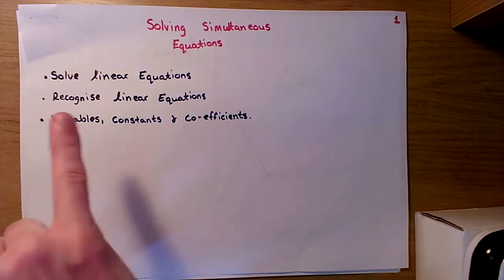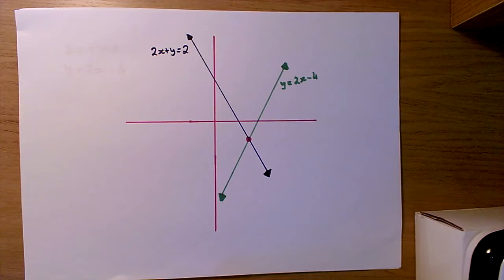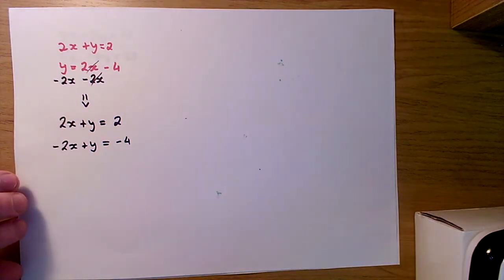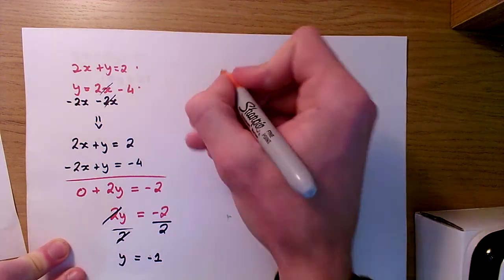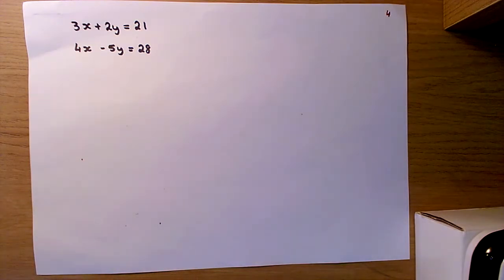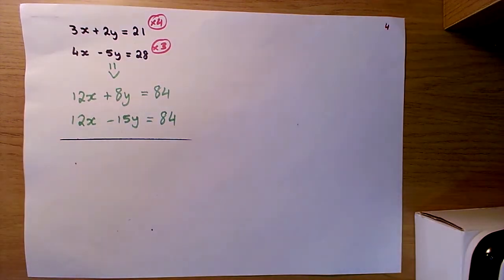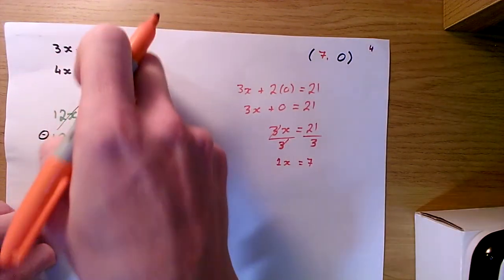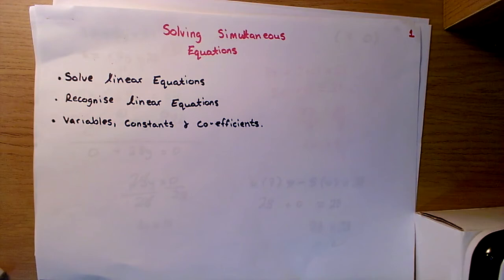Simultaneous Equations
A look at basic simultaneous equations in two variables with question samples and solutions.